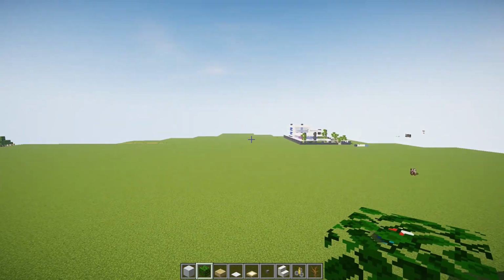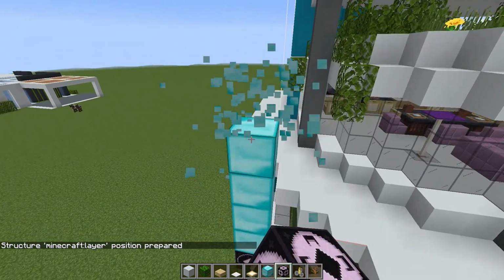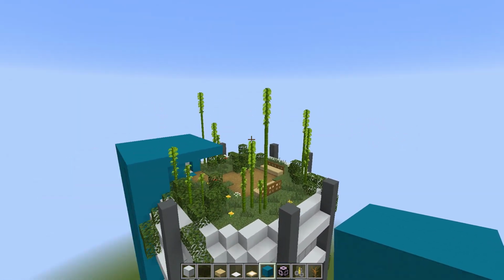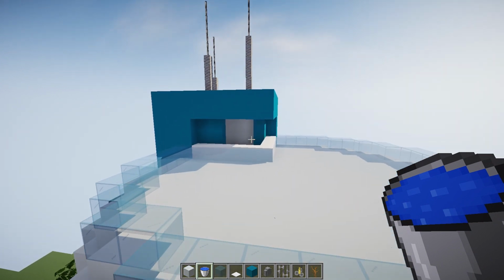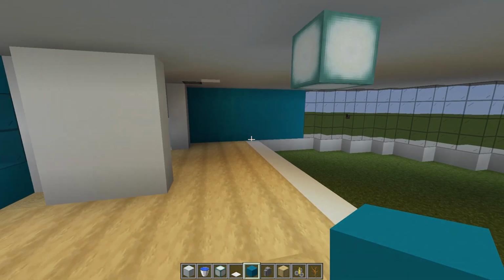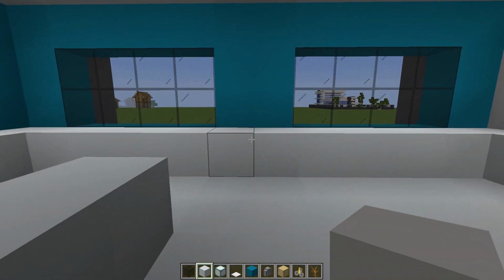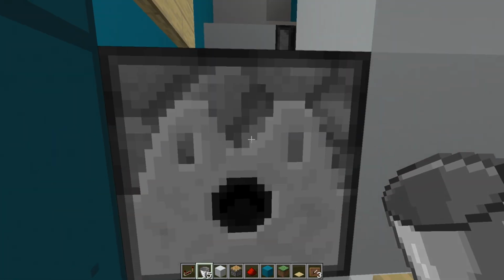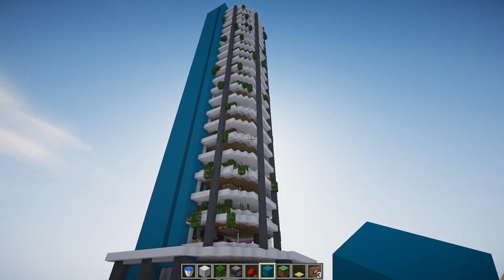Highrise Apartments #3 part 3 Minecraft Let's Build Tutorial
High Rise Apartment Building #3 part 1  a Minecraft Let's Build Tutorial.

This High Rise Apartment Skyscraper comes complete with interior, garden levels, a lobby and a potion shop!

In part one we build the foundation and the initial layers of the skyscraper.